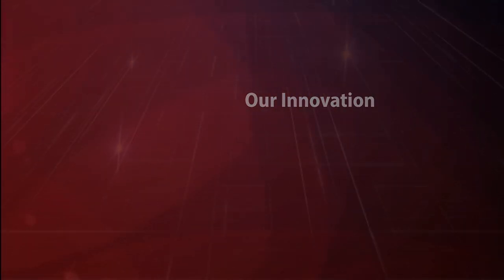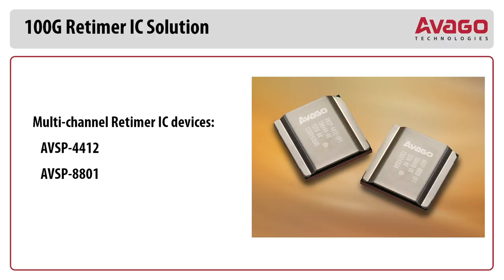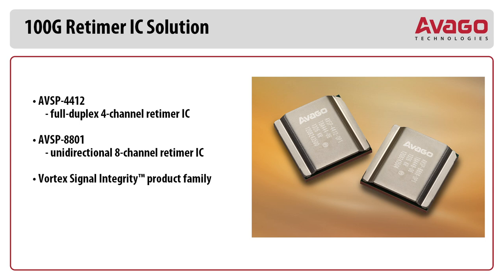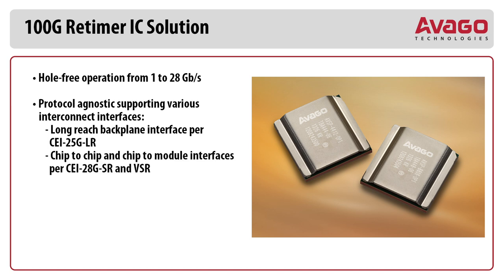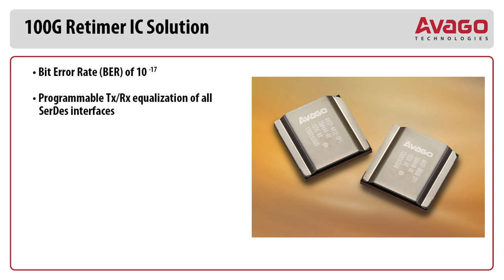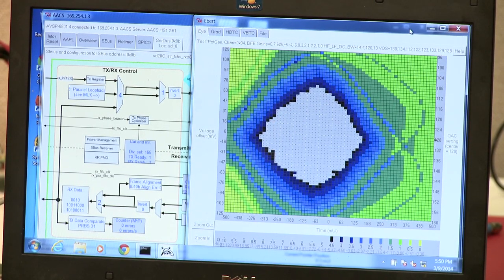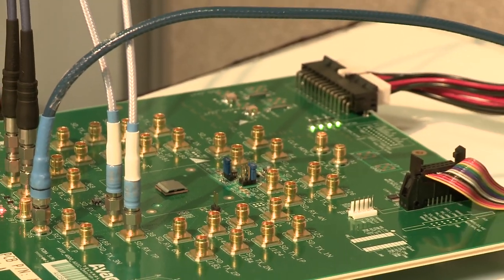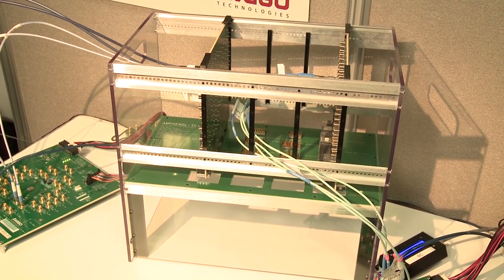Avago 100G Retimer IC Solution Demonstration at OFC 2014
In this video, we demonstrate our new family of multi-channel retimer IC devices, the AVSP-4412 and AVSP-8801, designed for 100G network backplane and port side applications. The AVSP-4412 is a full-duplex 4-channel retimer IC. The AVSP-8801 is a unidirectional 8-channel retimer IC. These devices are part of our Vortex Signal Integrity™ product family leveraging Avago's leading-edge 28nm CMOS SerDes technology with best-in-class power, jitter, crosstalk and reach performance.